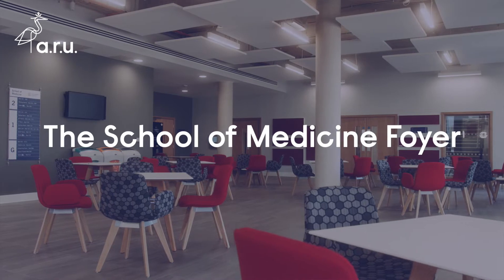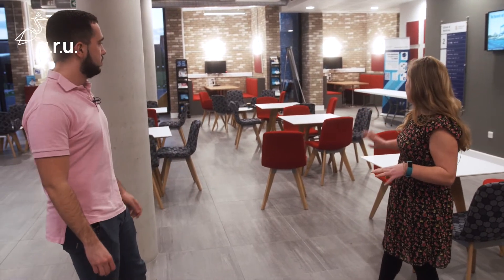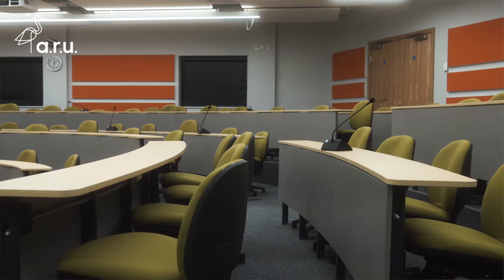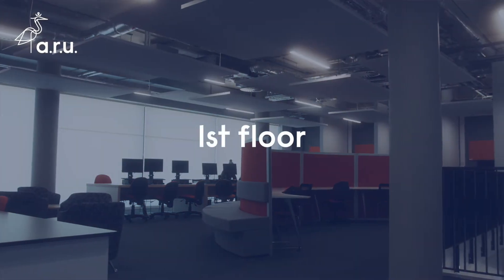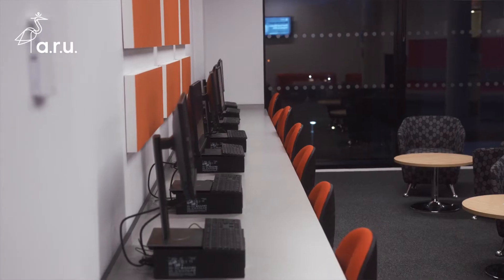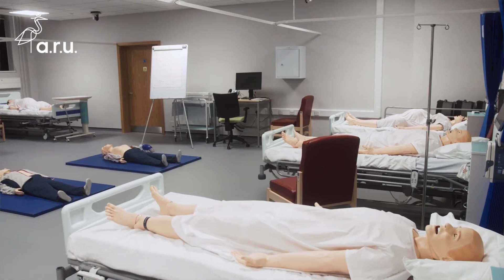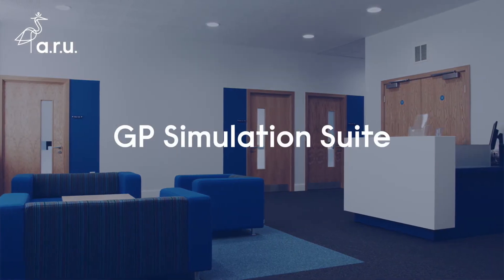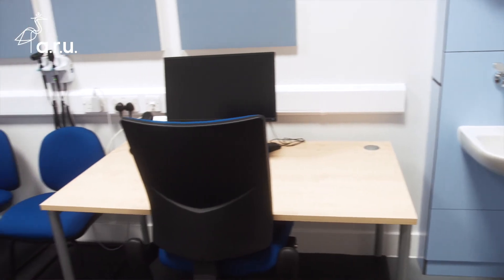Anglia Ruskin School of Medicine Building Tour 2019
Explore our School of Medicine building here.